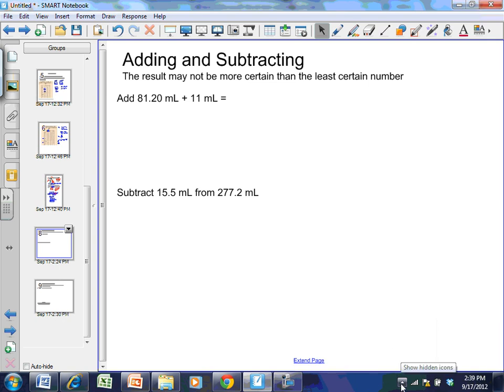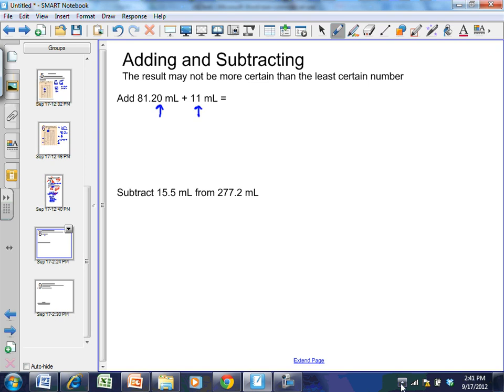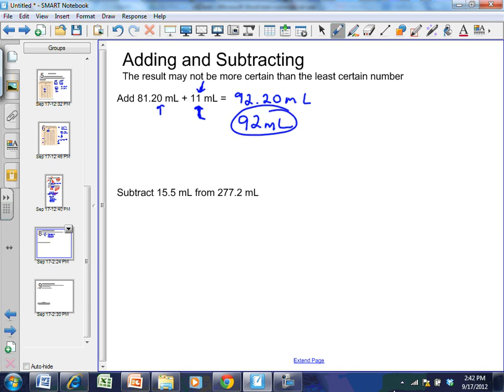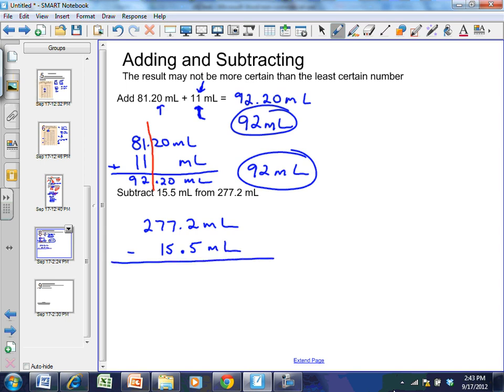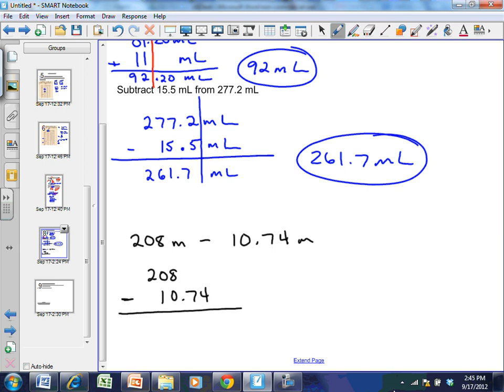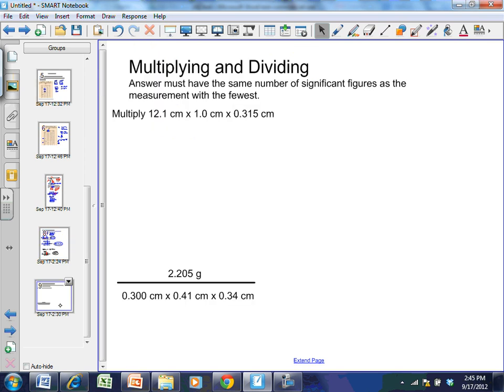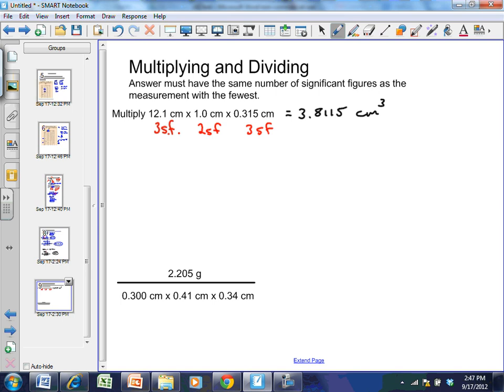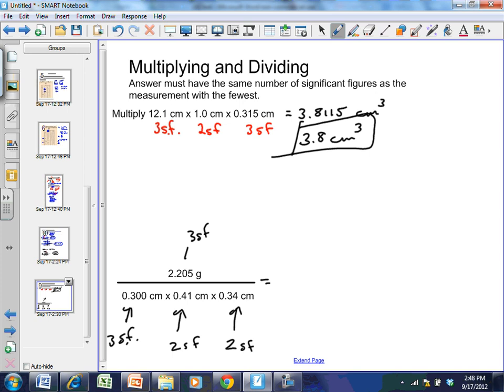Calculating with significant digits